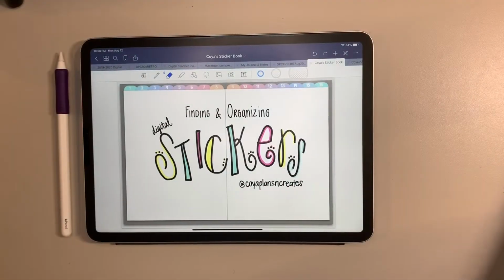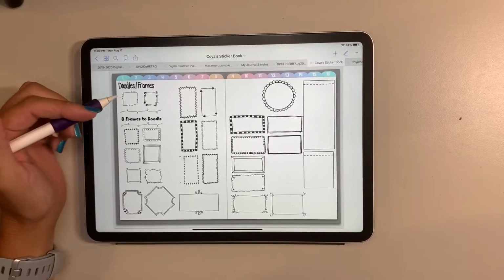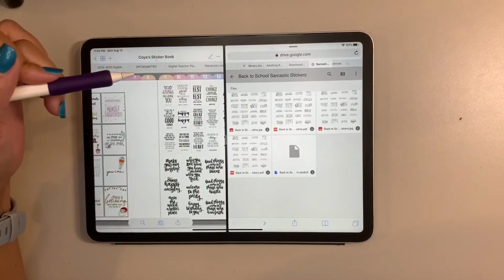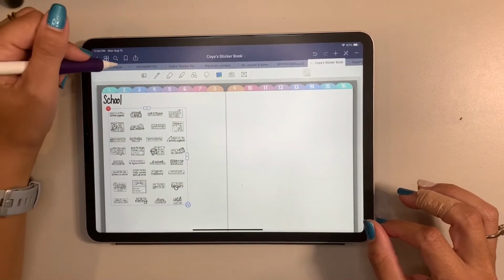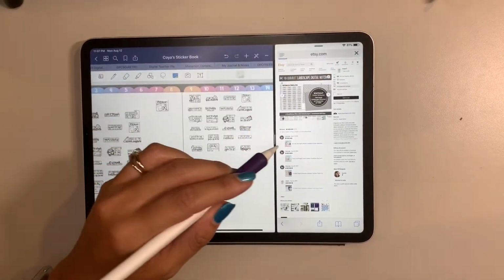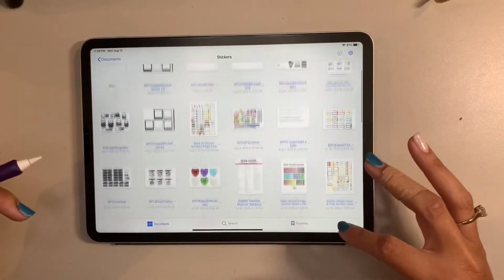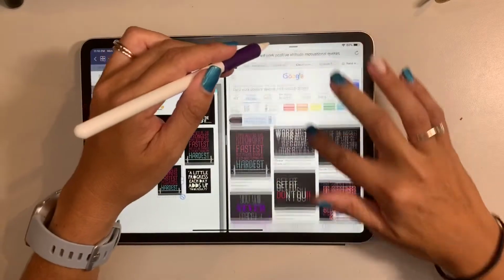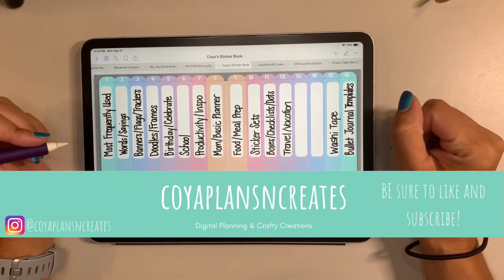Finding & Organizing Digital Stickers in Goodnotes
It´s all about STICKERS!  Stickers are fun, but in the digital world, where do you find them, where do you keep them and how do you use them?  In this video I show you how I find and organize my sticker book and different ways you can build your own collection.   Also learn some tips and tricks on how to use tools in GoodNotes.

Leave a comment or questions below.

👉🏻Mentions/Links
🔘digital sticker book

🔘Retro Stickers & More from DPC Digitals